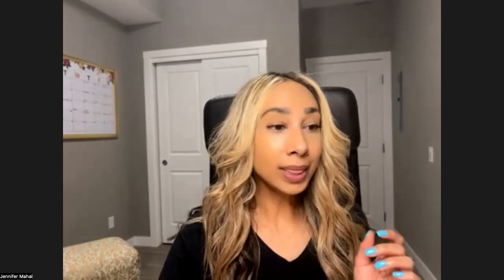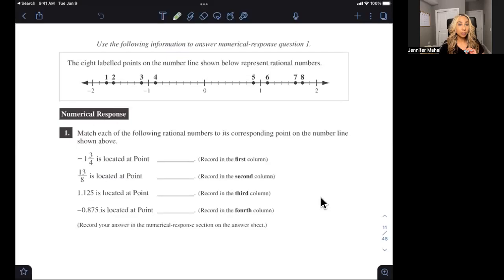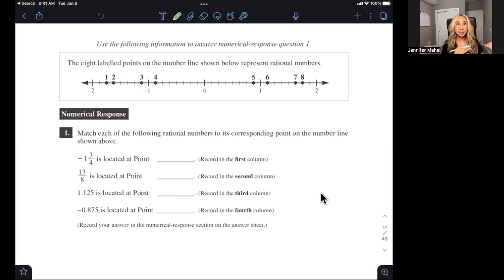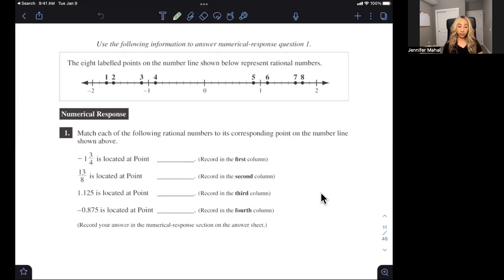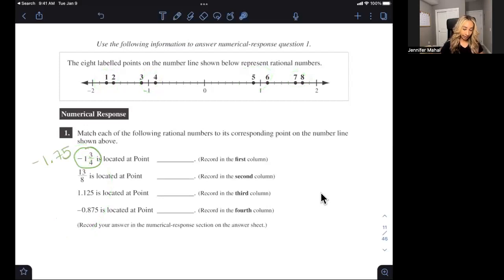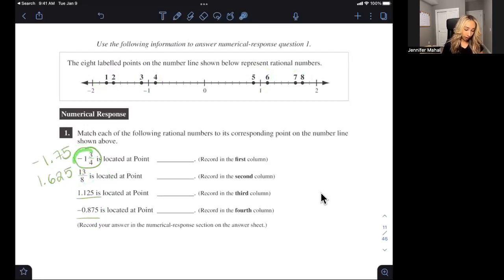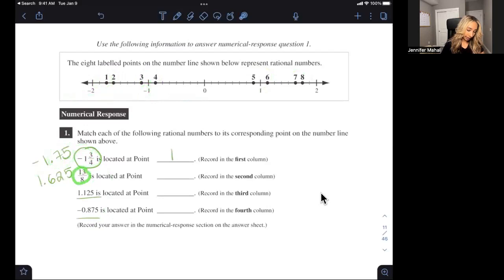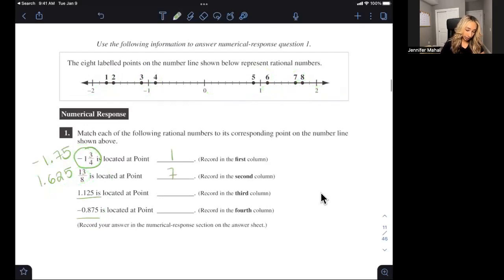Math 9 PAT 2015 - NR 1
Good luck studying everyone!